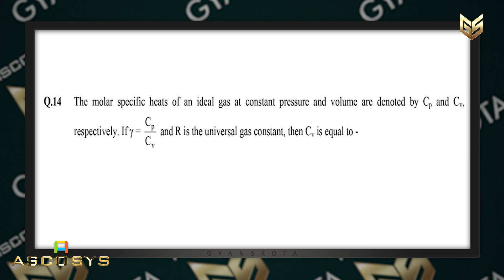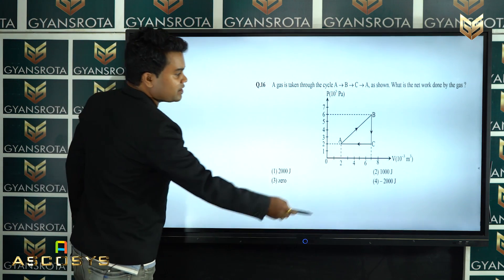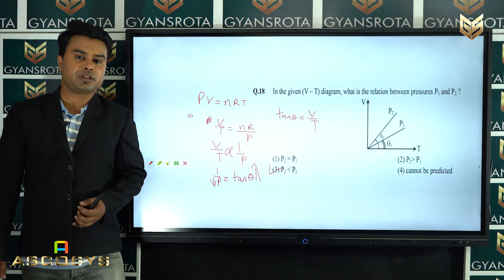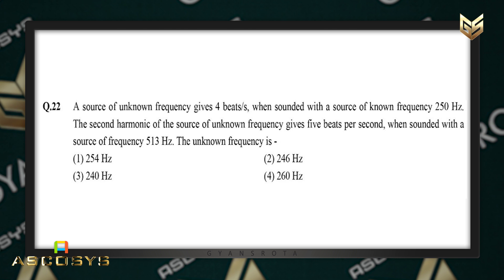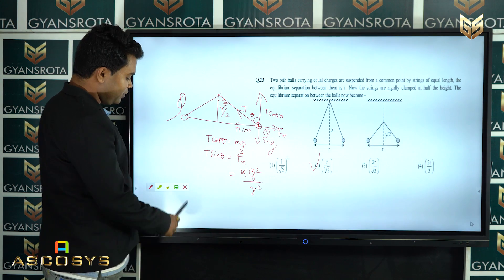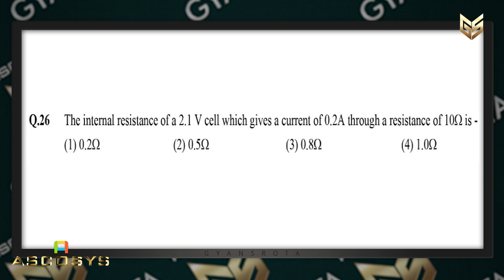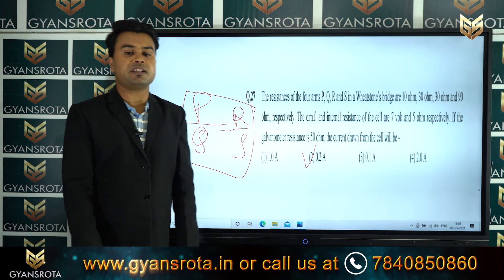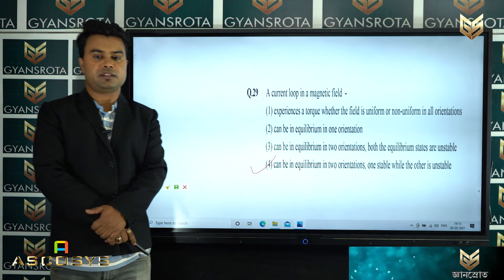NEET – 2012 – Physics – Solved questions- Part 2 (Q. No 14 to Q. No 29)